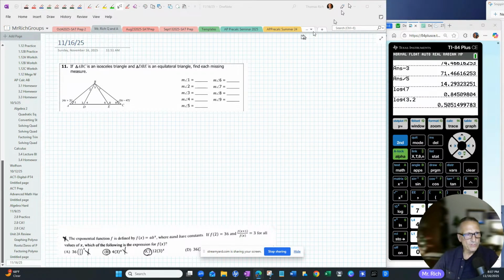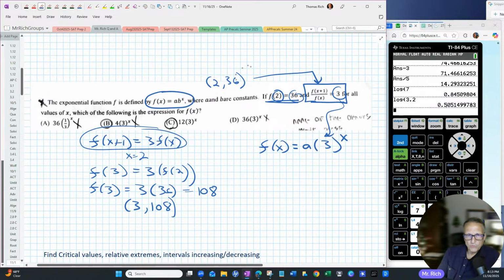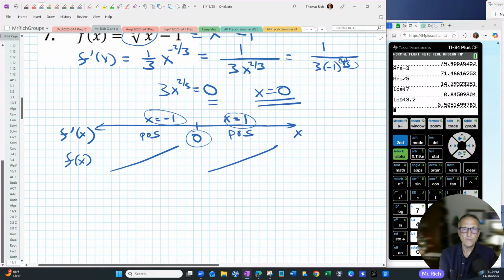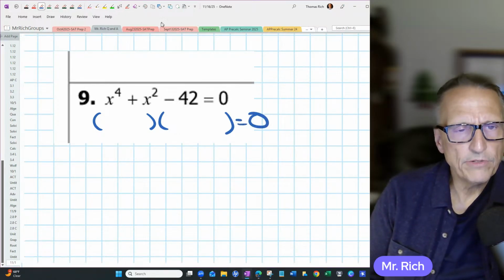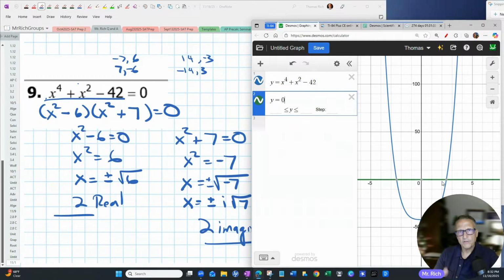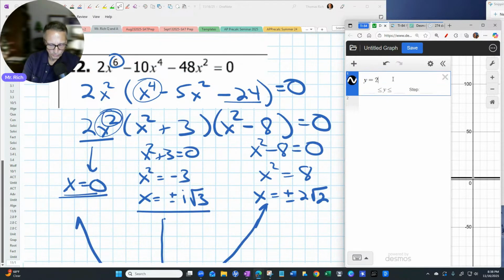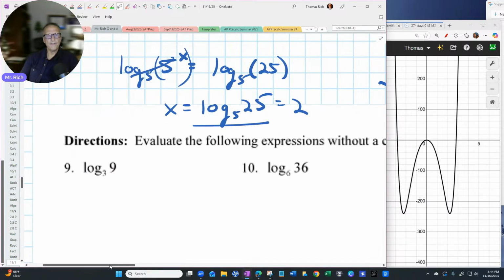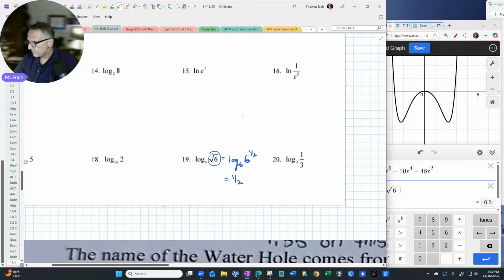Math Q&A with Mr. Rich!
Join our weekly Q and A live stream every Sunday night! Get clear explanations and step-by-step problem solving. Whether you're reviewing for a test, catching up on tough concepts, or just want to strengthen your math skills, tune in and ask your questions live!